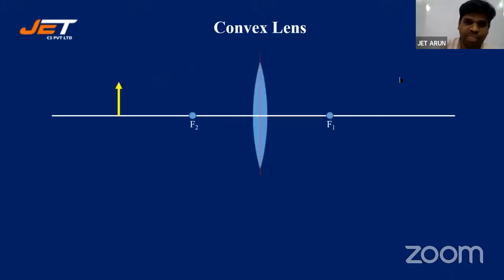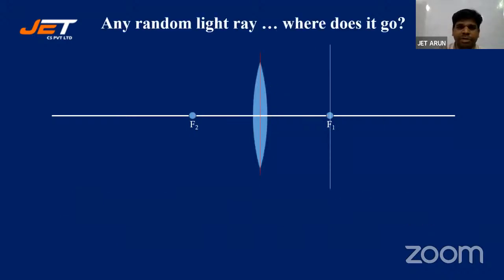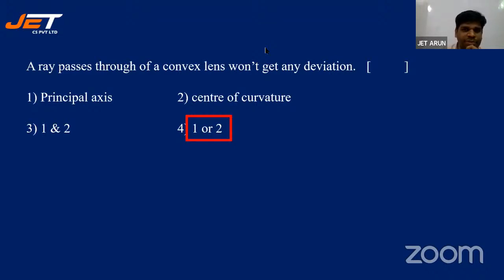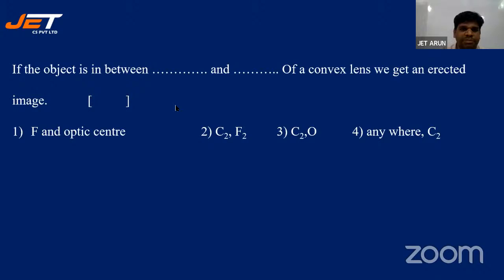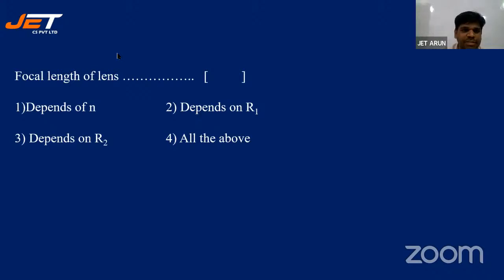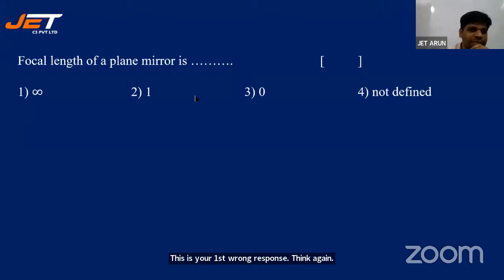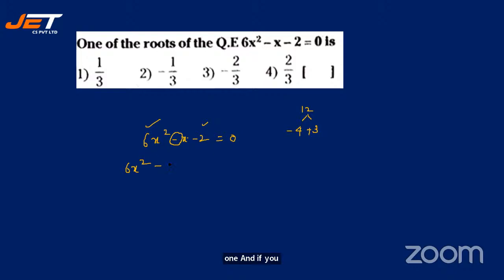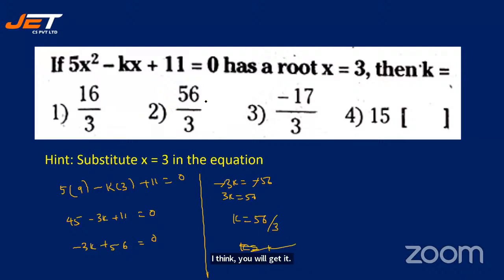DAY 28 : FREE POLYCET COACHING